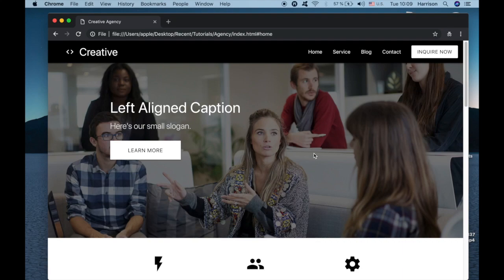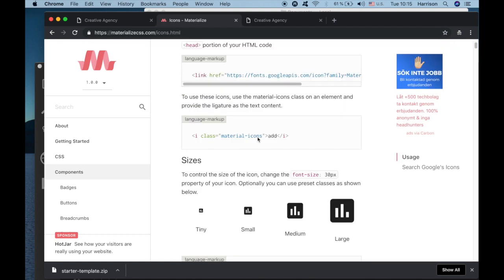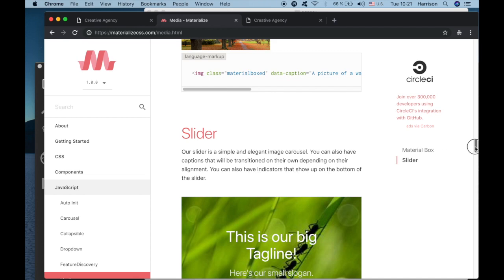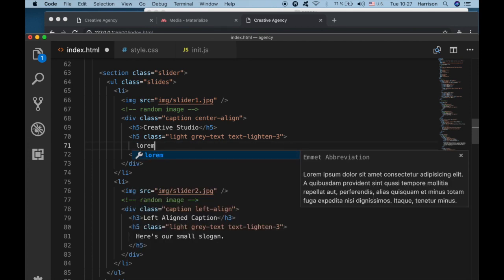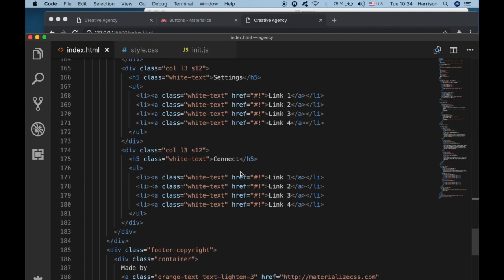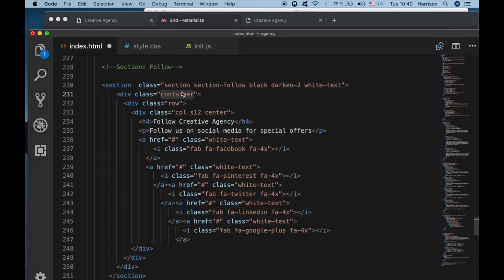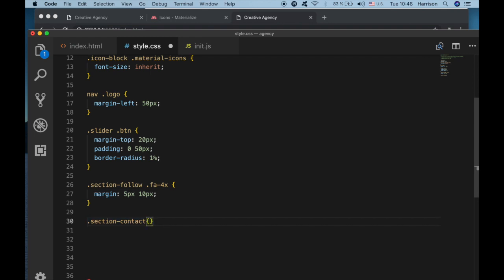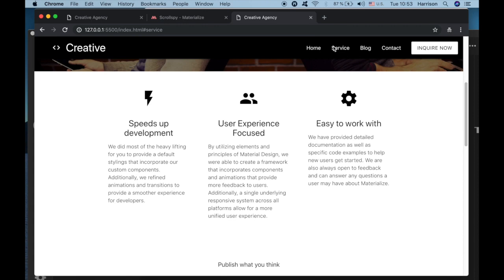Build an Agency Website Theme With Materialize CSS 1.0.0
In this video, we will build an agency website theme using Materialize CSS 1.0.0. We will utilize plugins like Scrollspy, Material cards, and Slider.

PROJECTS

1. Airport Finder

2. WeatherJs App

3. Mini Blog